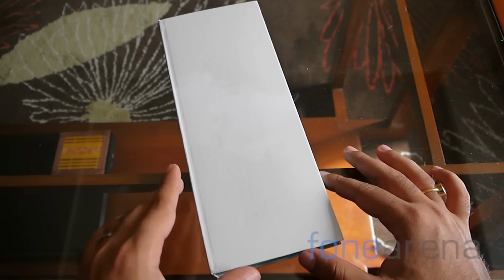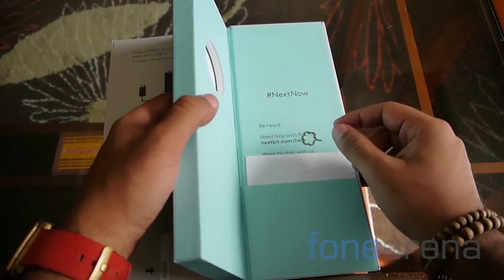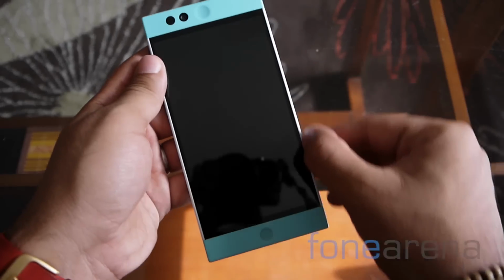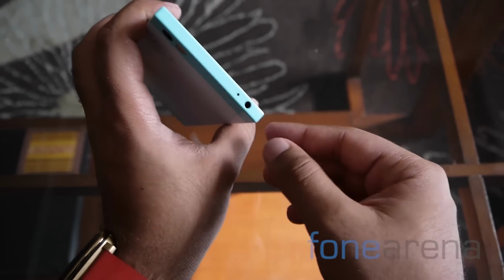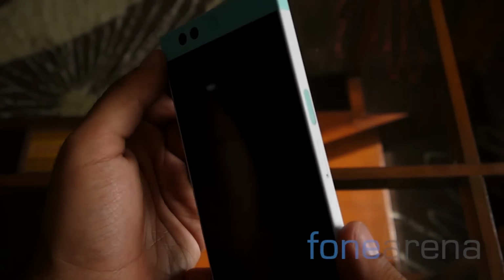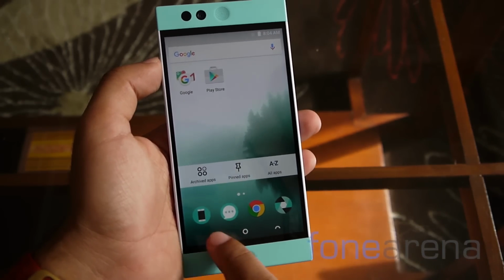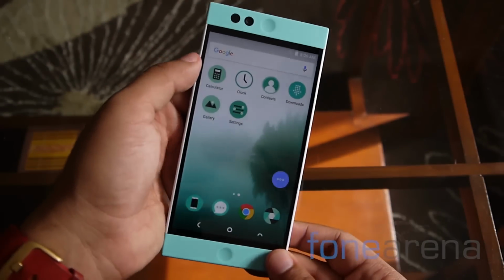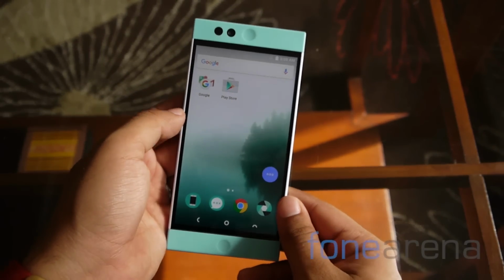Nextbit Robin Unboxing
Nextbit Robin Unboxing by FoneArena. unboxes the Nextbit Robin.